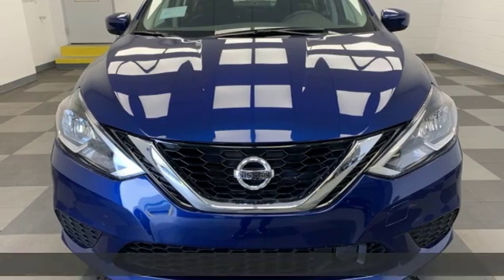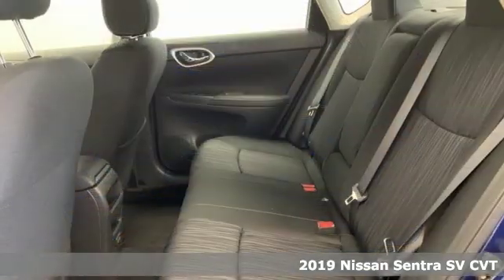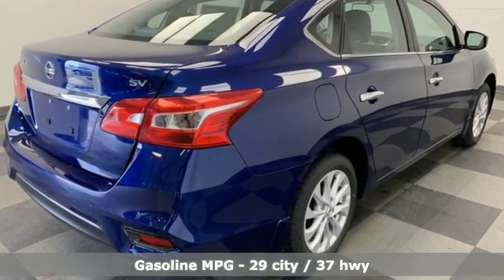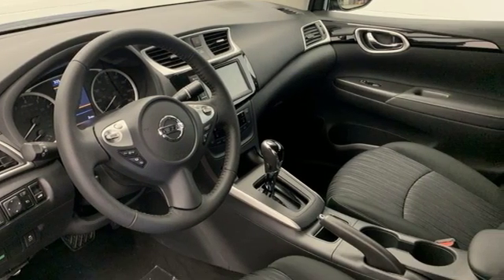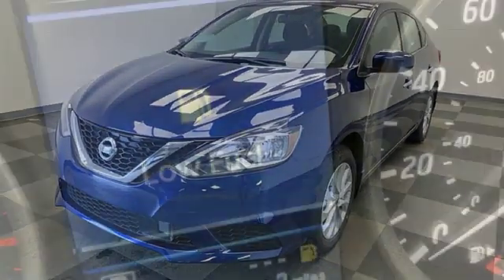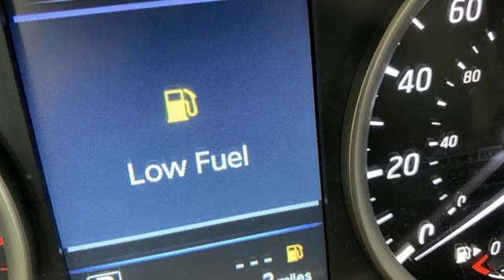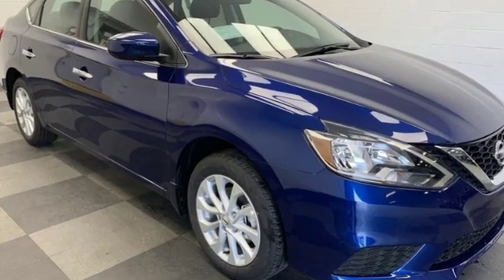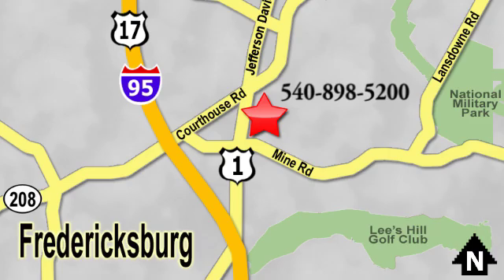New 2019 Nissan Sentra Richmond VA Fredericksburg, VA NKY330801 - SOLD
Year: 2019
Make: Nissan
Model: Sentra
Trim: SV
Engine: 1.8L 4-Cylinder
Transmission: CVT
Color: Blue
Interior: Charcoal
Stock #: NKY330801
VIN: 3N1AB7AP7KY330801
Deep Blue Pearl 2019 Nissan Sentra SV FWD CVT with Xtronic 1.8L 4-Cylinder DOHC 16VbrbrHOME OF THE LIFETIME WARRANTY. 29/37 City/Highway MPGbrbrbrWe make every effort to provide accurate information, please verify options and price before purchase, Pohanka is not responsible for errors or omissions. All vehicles subject to prior sale. Quoted price available on in-stock units only. All prices are exclusive internet prices only. Financing is subject to approved credit through designated lender. Price plus tax, tags, dealer processing fee of $799 and freight of $810 - $1100. All customers will qualify for all manufacturer rebates and incentives included in the price, some require financing through the manufacturer. Some manufacturer rebates are not compatible with special manufacturer finance offers. Manufacturer Rebates and incentives are valid during the time period set by the manufacturer and are subject to change without notice. Additional manufacturer rebates and incentives may apply to those who qualify and may lower the sales price. 2 or more available at this price.

Address:
5200 Jefferson Davis Hwy